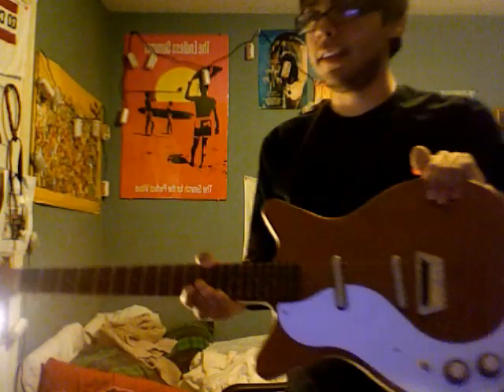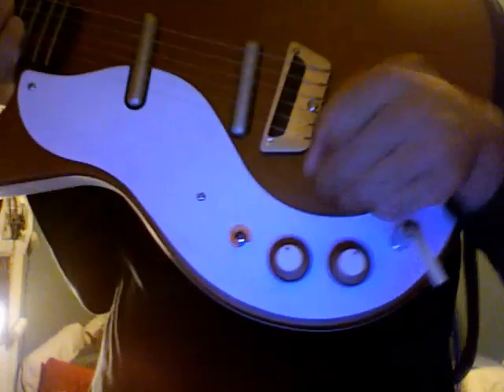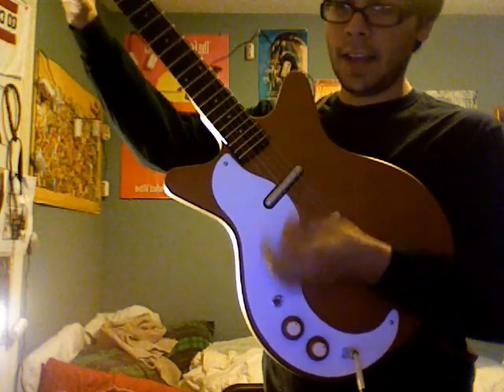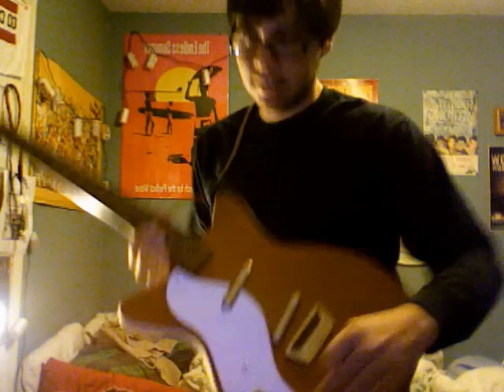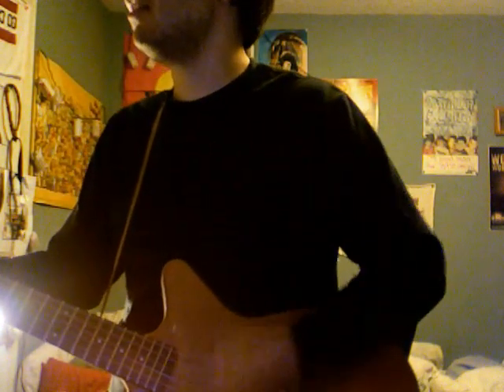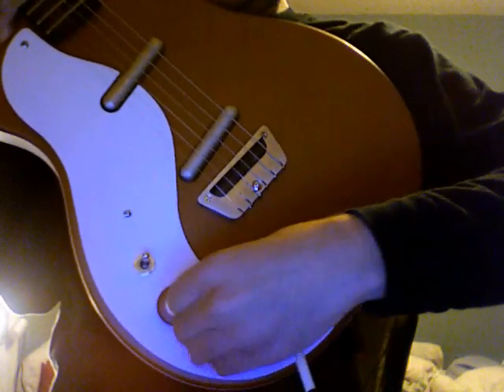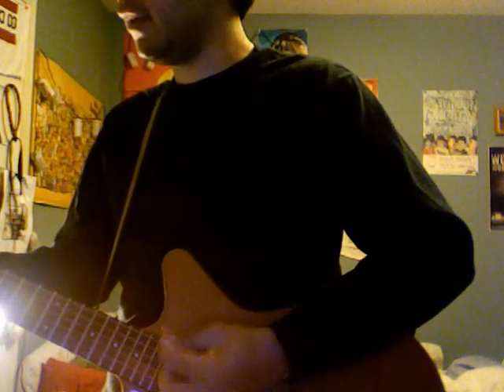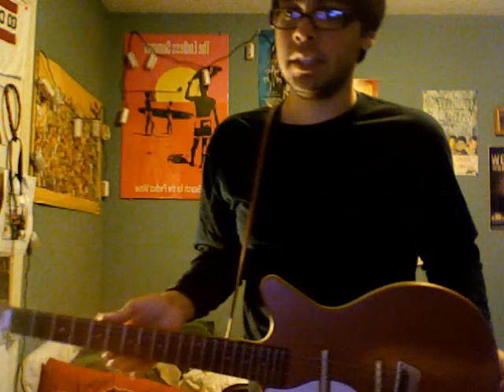Danelectro 59-DC Factory Spec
Wiring problems